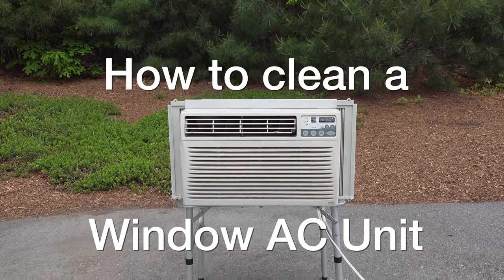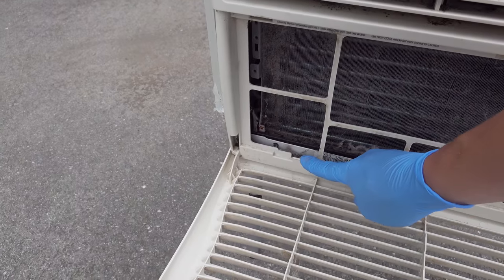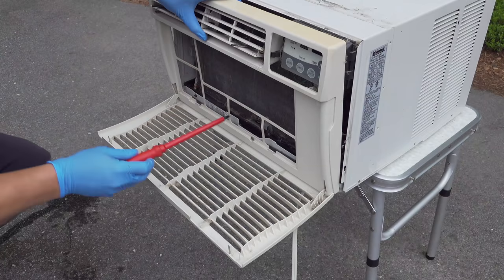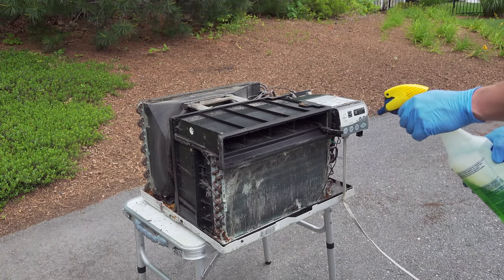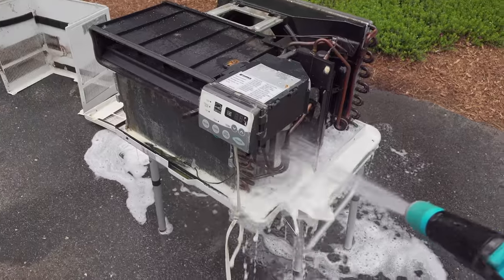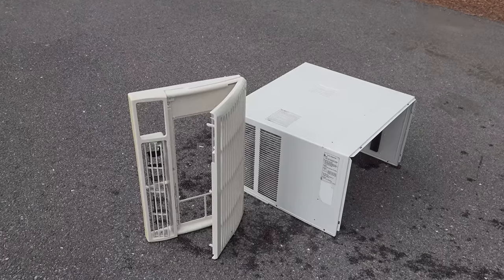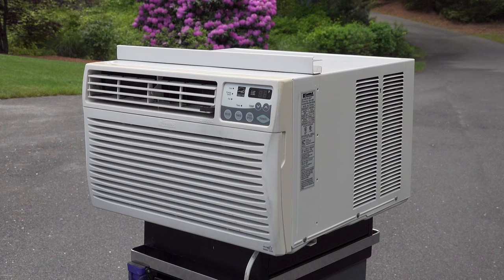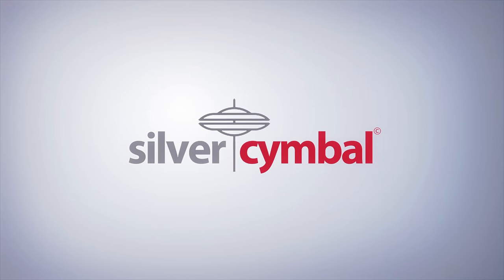Window Air Conditioner Not Cooling? EASY Common Fix - How to Clean a Windows AC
Window AC blowing hot or warm air?  Not cooling like it used to? How to clean your window air conditioner FAST & EASY. I clean this dirty old AC in less than 30 minutes and make it run like new & COLD again.

I show you how I cleaned my window air conditioner AC. Yours may be different and you have to decide what are your limits for work like this. It may not work for you or your skillset. ALWAYS ensure the power is OFF when working on the air conditioner.